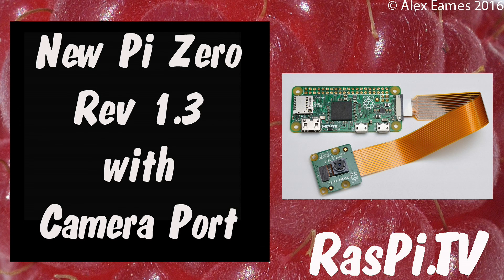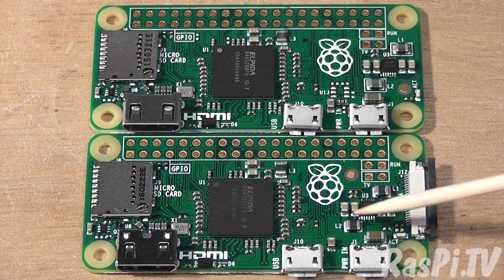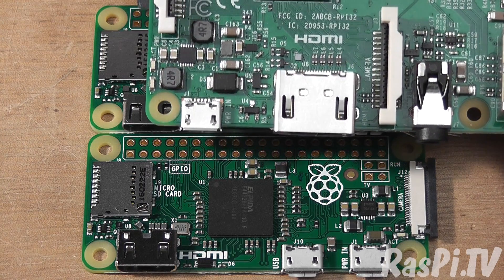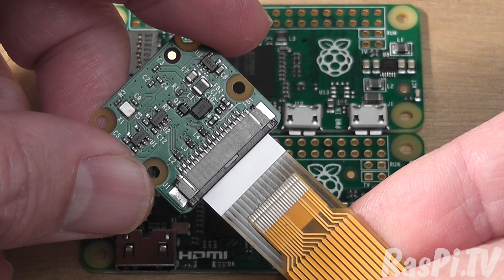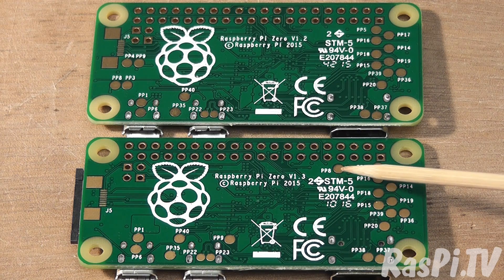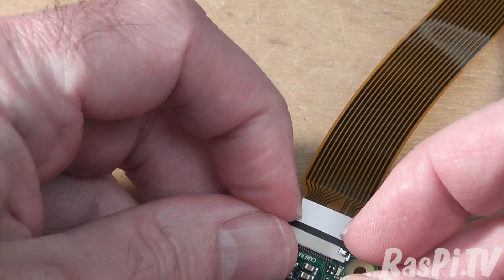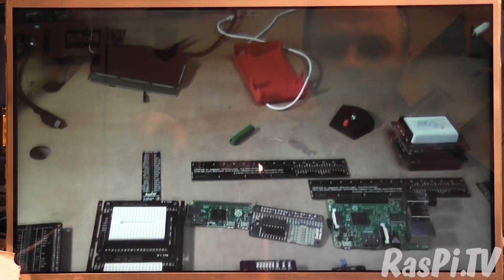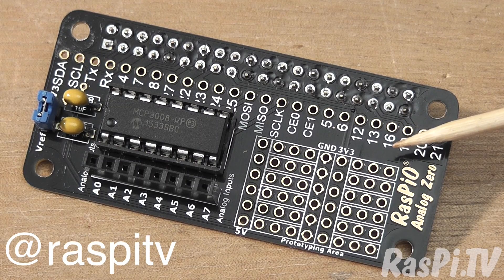New Pi Zero with camera port rev 1.3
A new revision of Raspberry Pi is launched today. It has a camera port on it and some of the board was rearranged to make this possible. Apart from that though, it is basically unchanged.